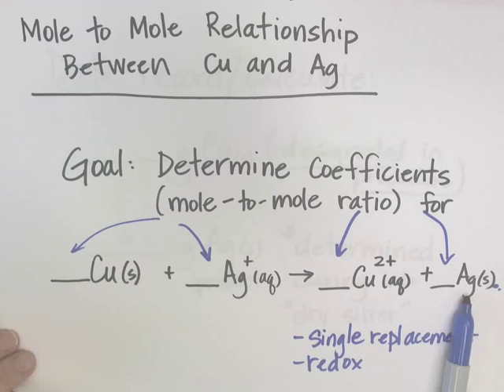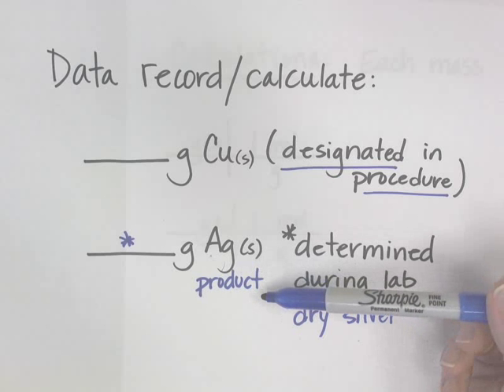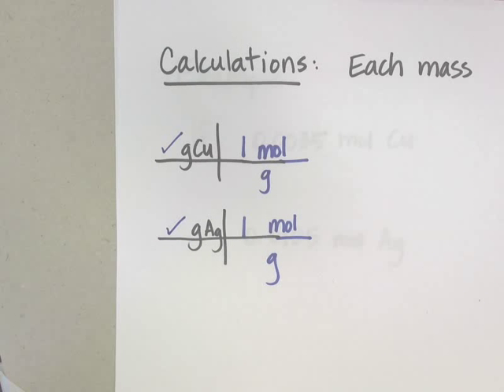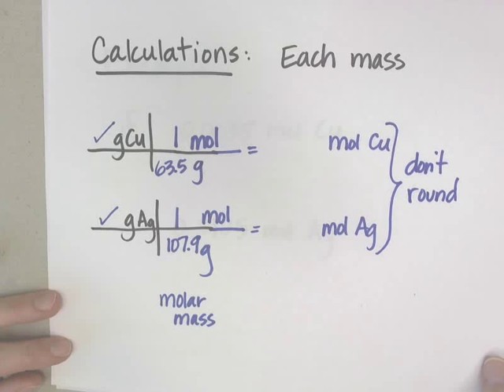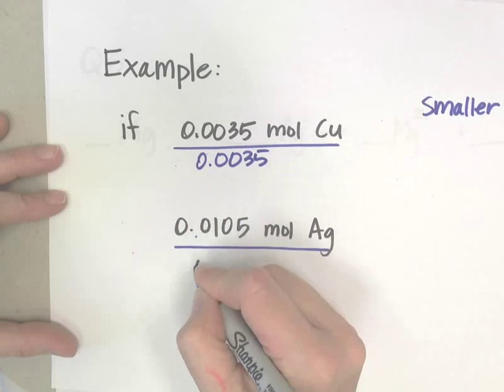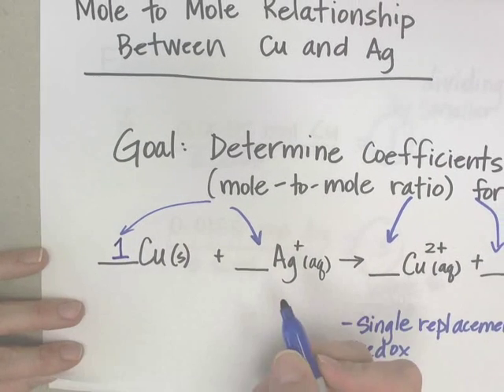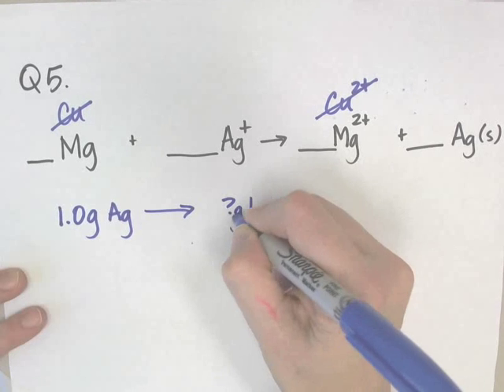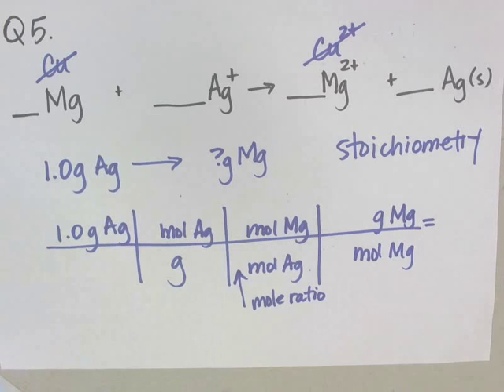131 - LNL 04 Cu Ag